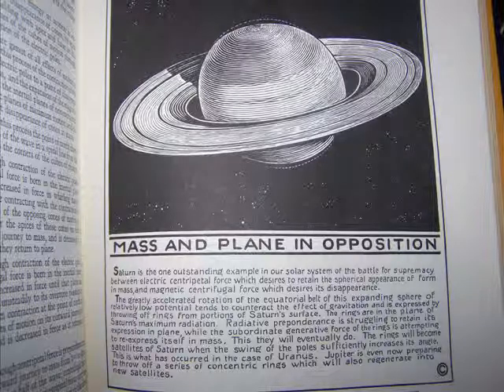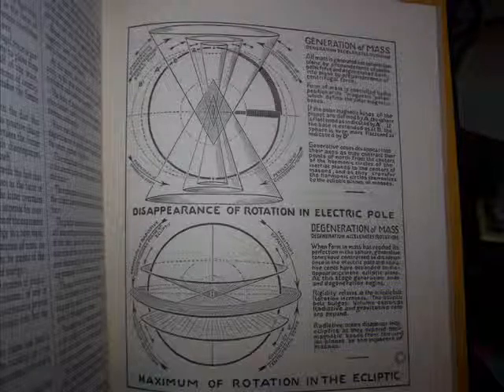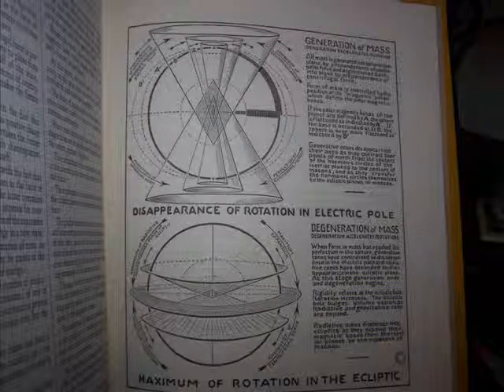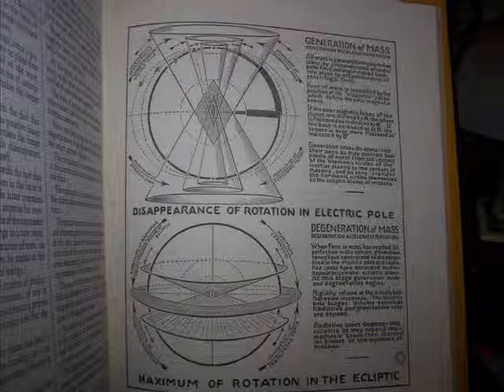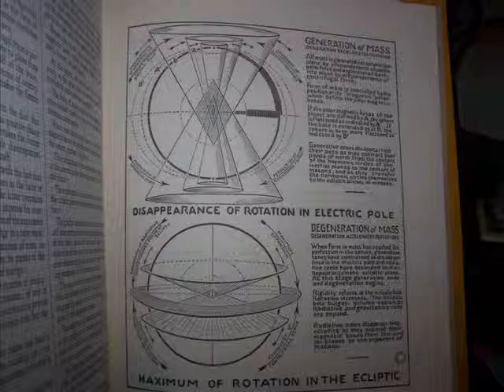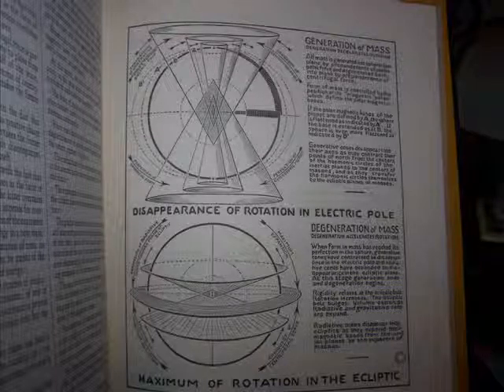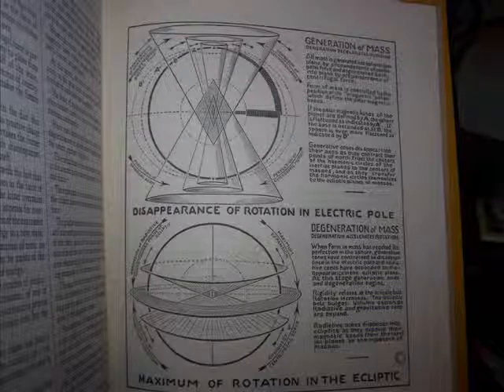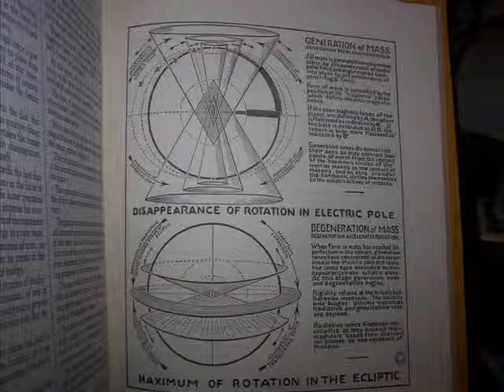085 The Universal One.wmv